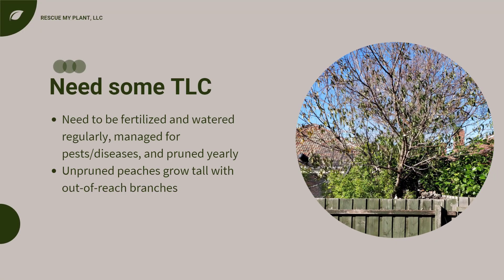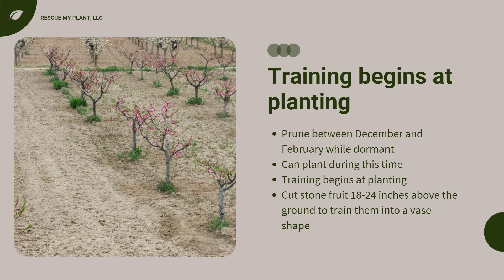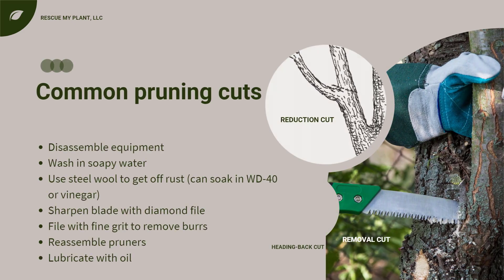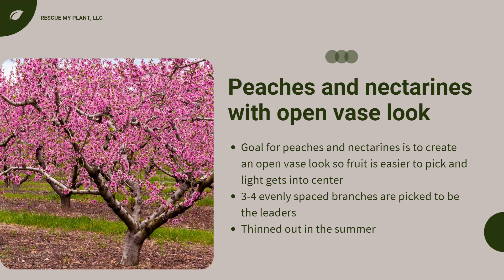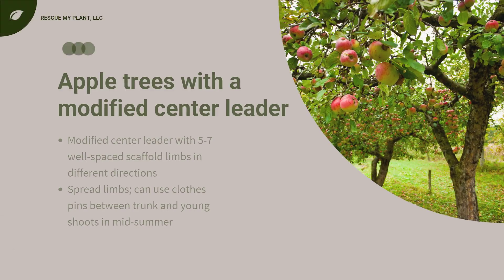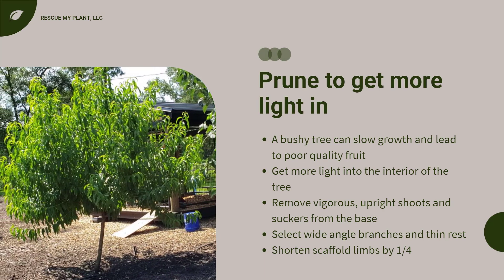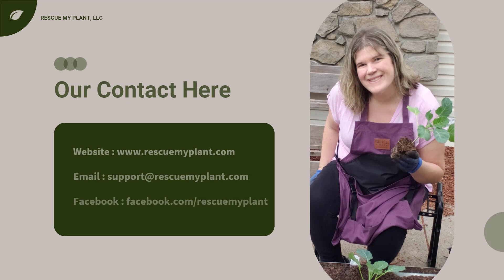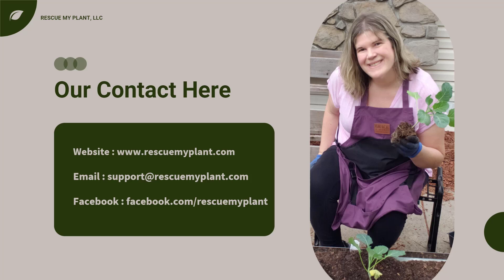Should I prune my fruit trees?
for great information and free checklists.
Fruit trees are extremely popular in edible gardening, but most people don't realize the amount of care they need. They often need to be fertilized and watered regularly, managed for pests and diseases, and pruned yearly. If you plant a peach tree and don't prune it, you'll end up with tall, out-of-reach branches that go straight up which can be difficult to correct. Learn about the techniques used and what you should be doing during the dormant season.
Peaches and Nectarine pruning systems:
At planting - prune to 18-24 inches above ground level
Open vase - 3-4 limbs evenly spaced around
Summer pruning - remove vigorous growing branches and remove foliage to allow light in
Plum pruning systems:
Open vase
Modified leader system - select lateral branches
Apple and pear pruning systems:
Modified leader with 5-7 scaffold limbs equally spaced and prop limbs out